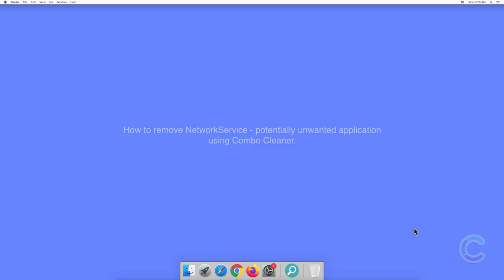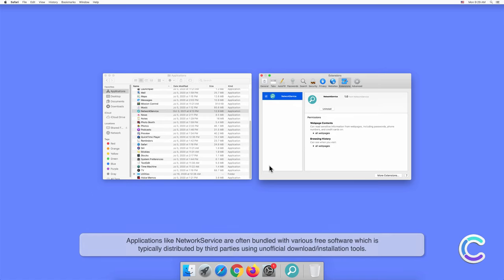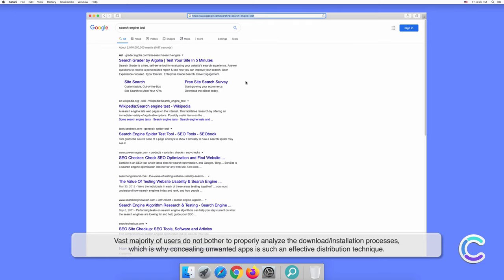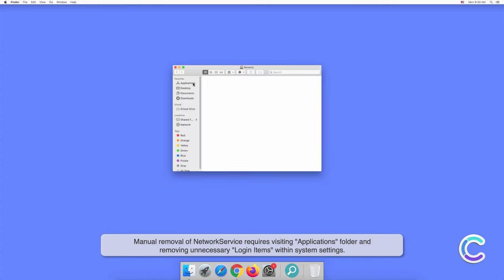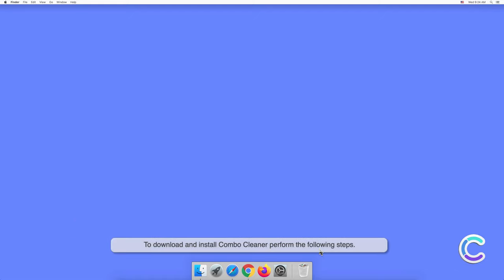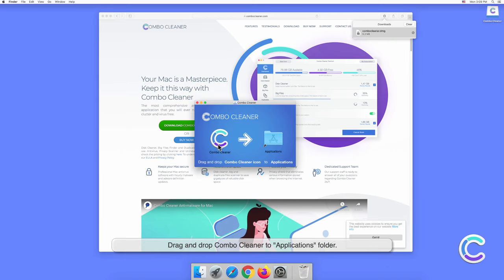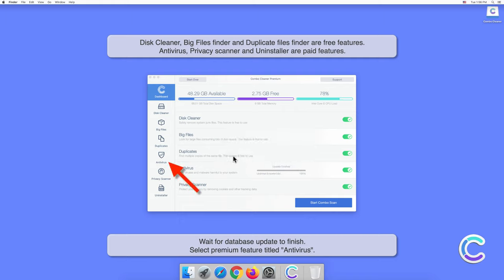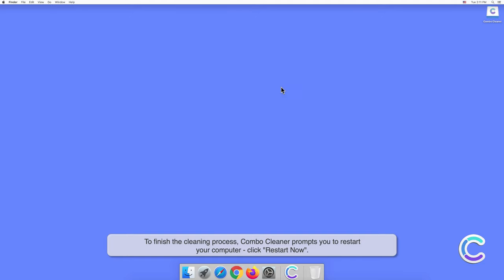How to remove NetworkService - potentially unwanted application using Combo Cleaner?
Video showing how to remove NetworkService - potentially unwanted application using Combo Cleaner.